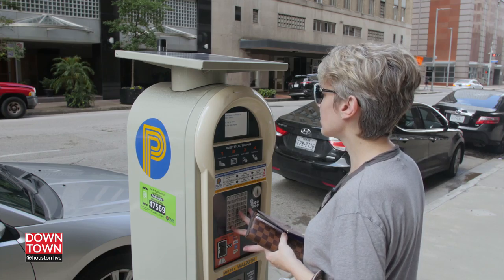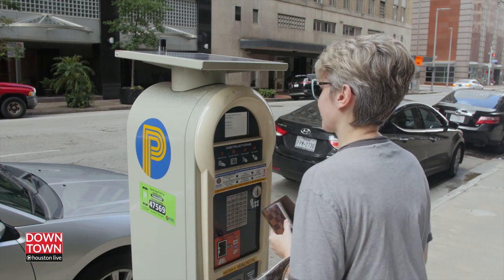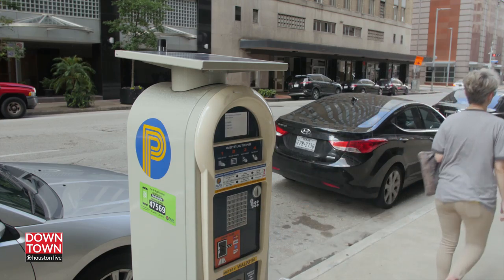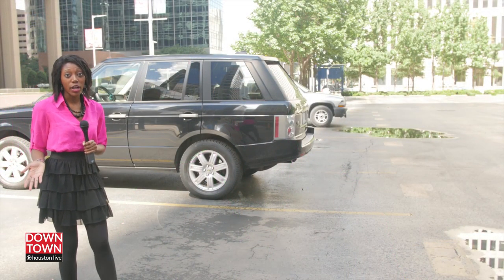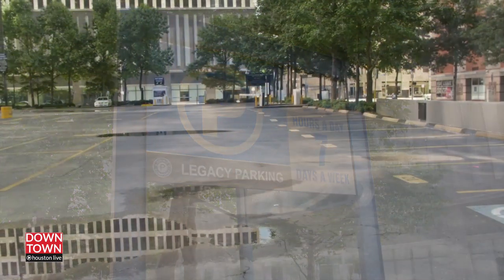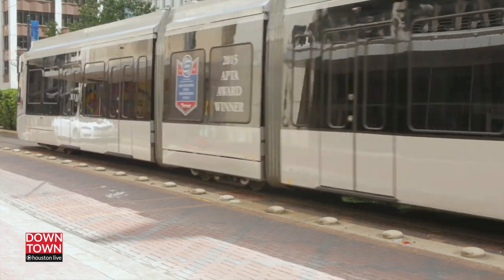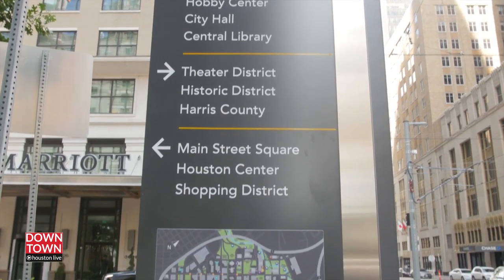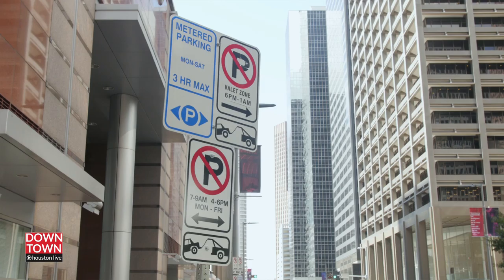Downtown Houston Live - Parking Downtown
If you're headed to Downtown Houston and need to find a good place to eat, want to find the best entertainment or just need to figure out how biking in the area works, you can check out the website Downtown Houston Live. This video that I'm in gives you tips on parking downtown including where to go (or not go!) so you don't get a ticket. Check it out!